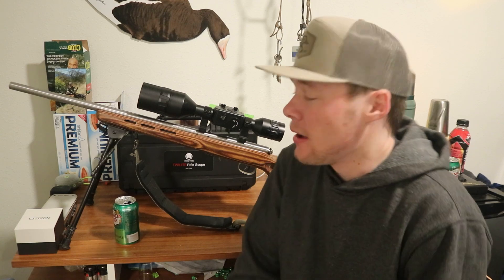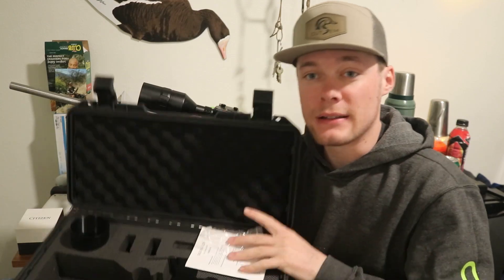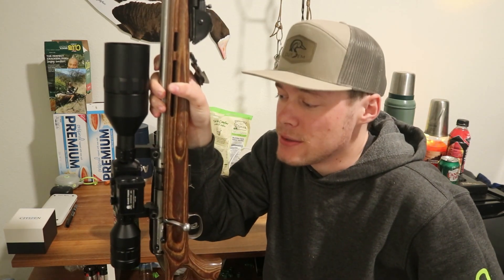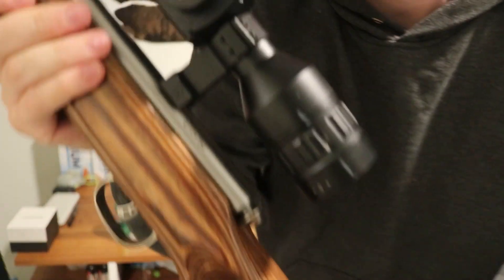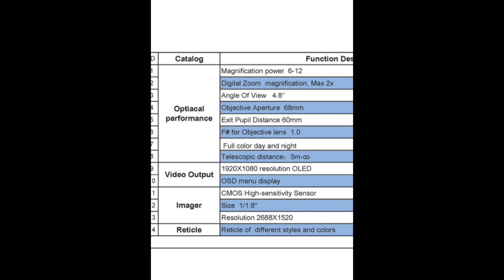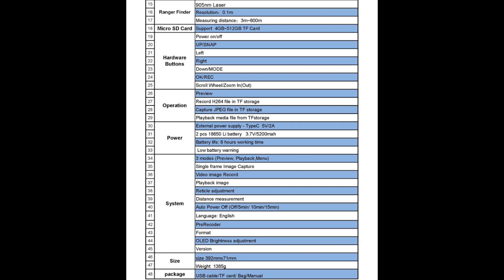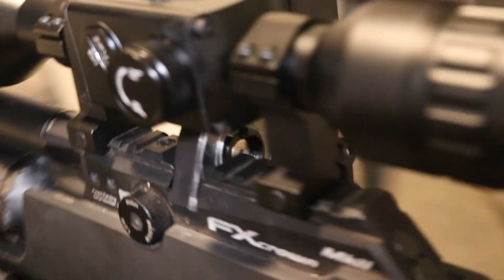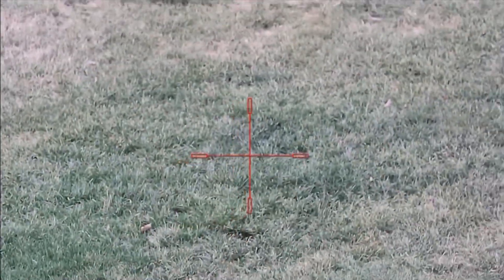Twilite rifle scope by Hwishare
Hats-